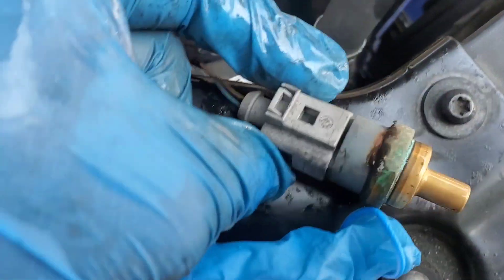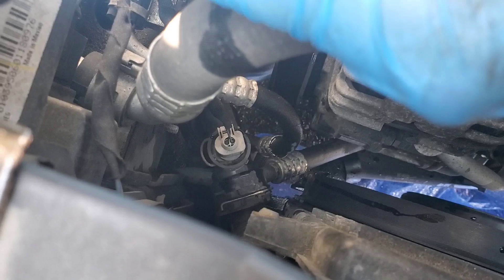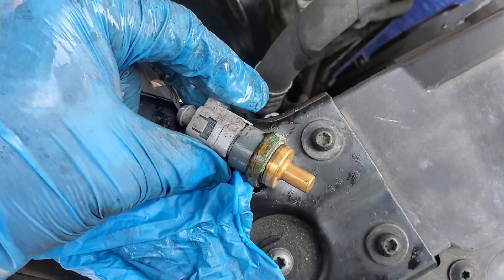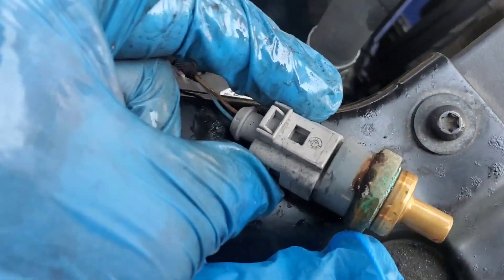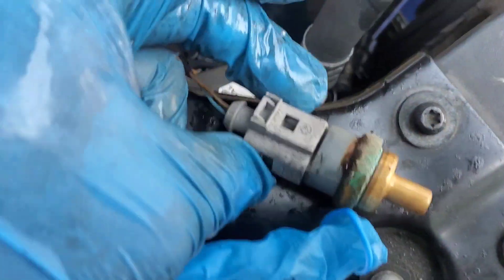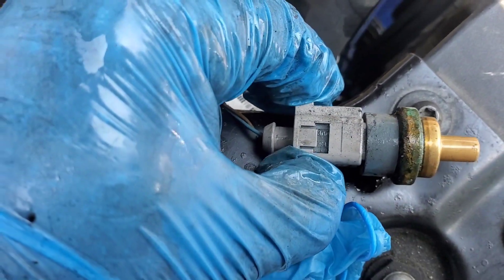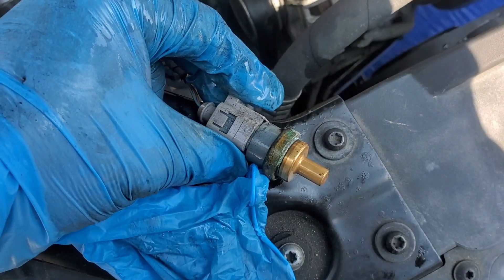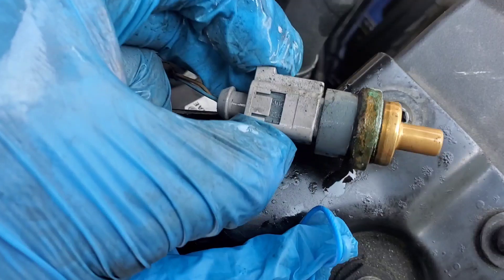HOW TO DIAGNOSE AND REPLACE THE COOLANT TEMPERATURE SENSOR ON A 2014 VW JETTA - $10.49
SCHNECKE 33-26365-AA Engine Coolant Temperature Sensor compatible with AUDI Passat A4 Beetle Golf Q5 Cayenne Tiguan CC Touareg Q7 TT Eos Panamera EuroVan Macan R8 Q3 Phaeton

Check the Amazon Parts Finder to see if this parts fit your vehicle and check the descroption also to see the detail fitment info
Crossreference with OEM Number
Innovative engineering, manufacturing technology and quality control ensure that SCHNECKE Engine Coolant Temperature Sensor meet or exceed the performance of the original equipment they replace. Every unit is designed to OE fit, form and function requirements accomplished by leveraging SCHNECKE's OE expertise
SCHNECKE offers complete Engine Coolant Temperature Sensor coverage for Asian, Domestic and European vehicles, top brand awareness and unsurpassed quality
SCHNECKE warrants its Engine Coolant Temperature Sensor for a period of One years from the date of purchase. Within this period, we will replace any Engine Coolant Temperature Sensor shown to be defective in material or workmanship.Designed